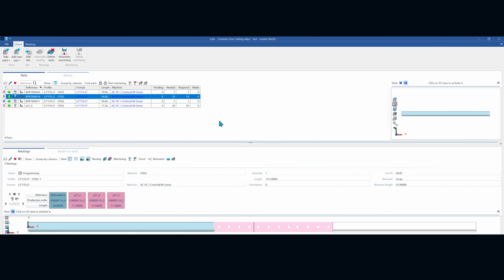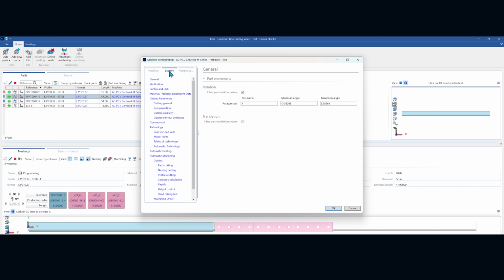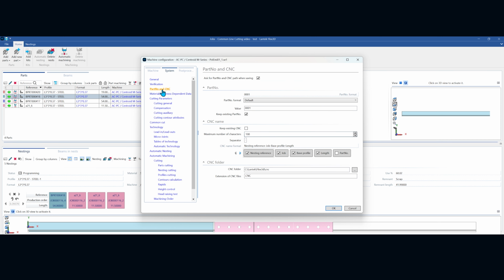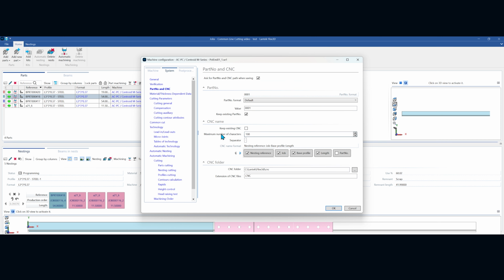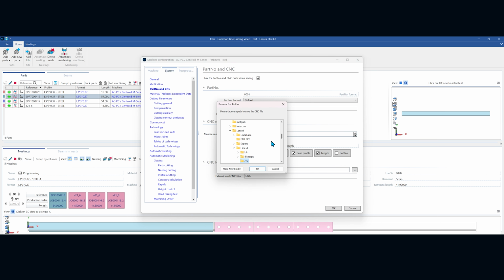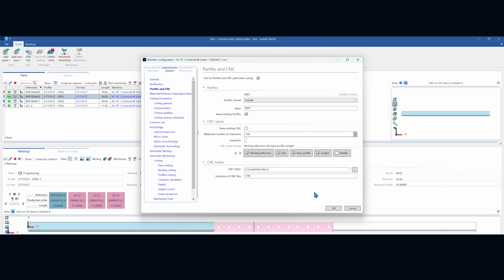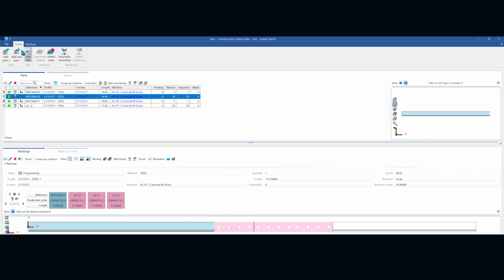Changing the Default Save Location for CNC Jobs in Lantek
Learn how to change the default saving location of CNC jobs in Lantek.
Video by Eli Alderfer